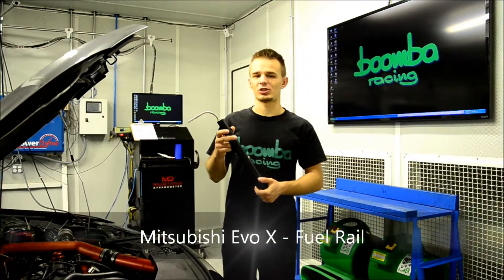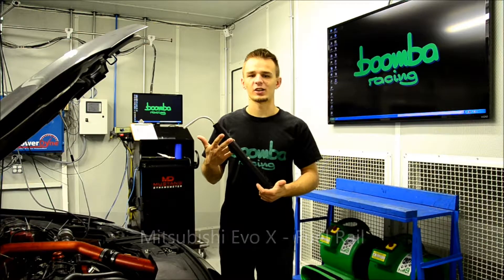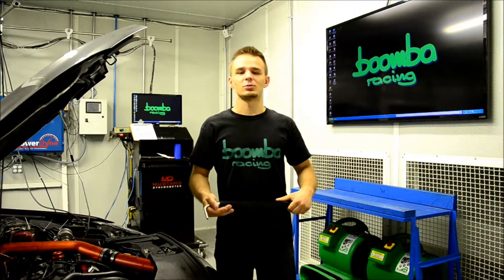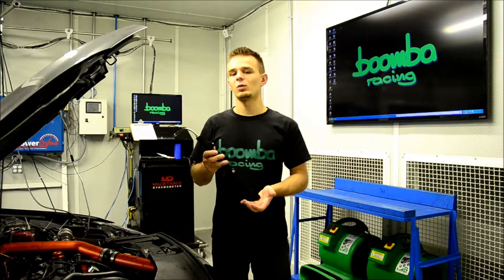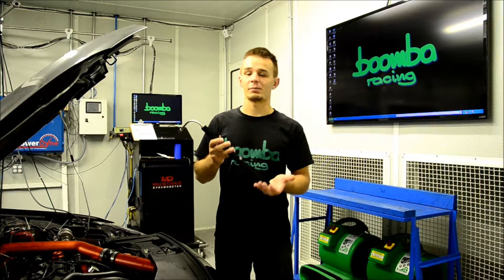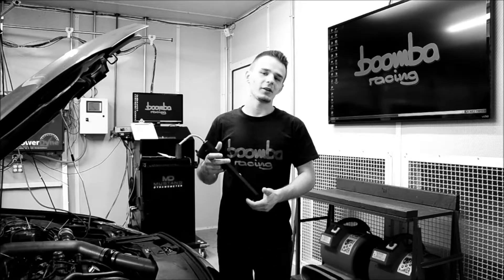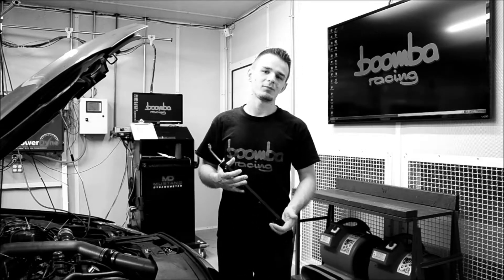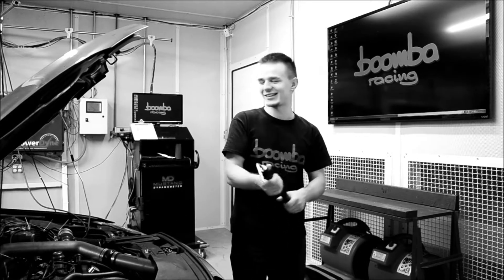Product Intro | Boomba Fuel Rail for '08-'16 Mistubishi Evo X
These billet aluminum fuel rails make a great addition to any engine bay. They are direct bolt-on rails that feature AN-8 fittings as well as a considerably larger than stock 17.5 mm internal bore. The wider diameter of this rail allows for a larger fuel amount to be supplied to the injectors, which allows for increased power output as well as engine tuning flexibility. Solidly constructed, they are CNC machined from one piece of aircraft grade billet aluminum. A 1/8 NPT port is also integrated into the rail for installation of a fuel pressure gauge. Other features include a preformed stainless steel supply pipe that mounts directly to factory fuel line as well as an included FPR port blocking adaptor in the event an aftermarket fuel pressure regulator is being used. These fuel rails can easily support 1000hp and can be used on virtually any configuration, from stock to the most sophisticated aftermarket fuel delivery systems. Available in Natural Aluminum, Black, Blue or Red anodized finishes.

Boomba Racing
635 Wheat Lane
Wood Dale, IL 60191